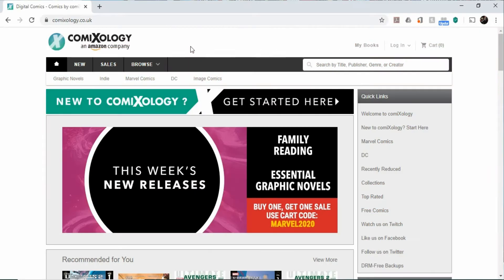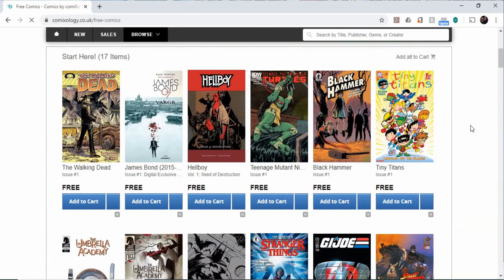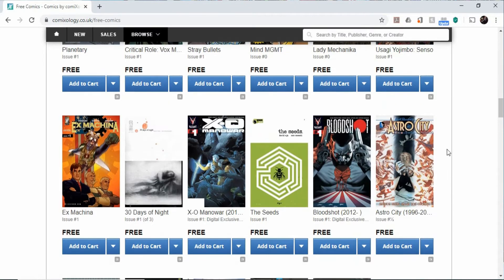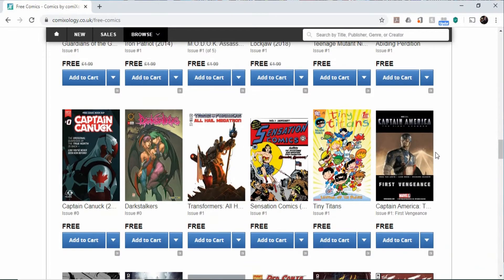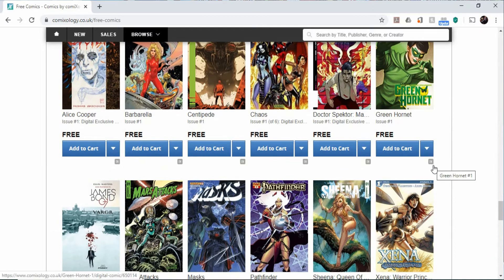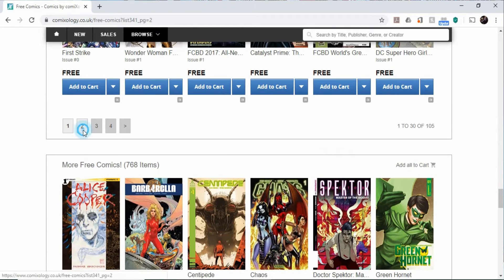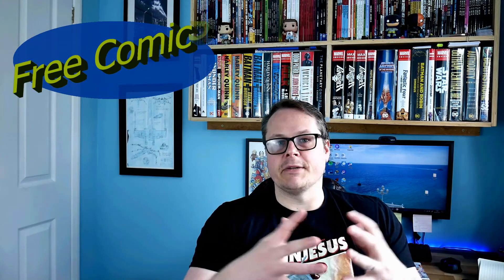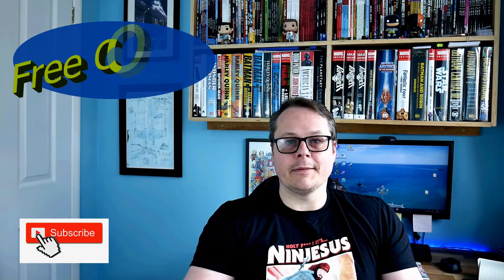LOADS OF FREE COMICS TO READ IN LOCKDOWN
FREE COMICS TO READ IN LOCKDOWN